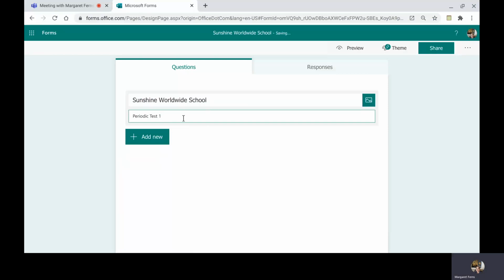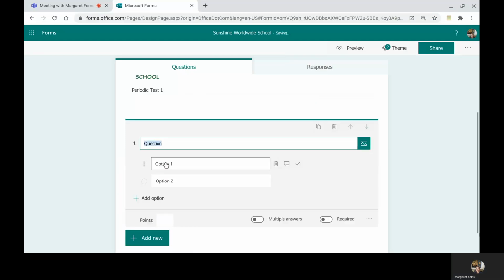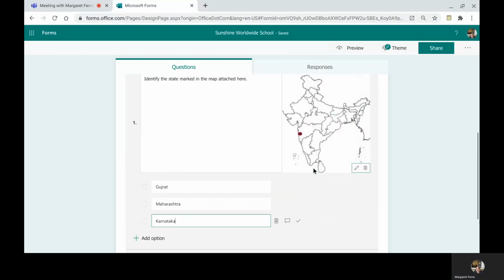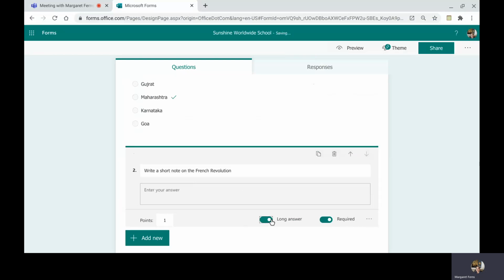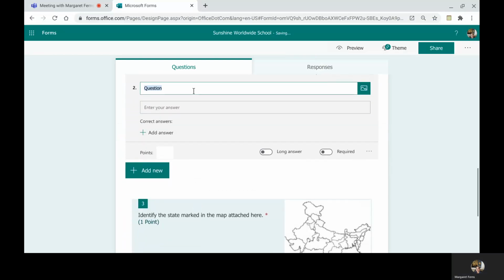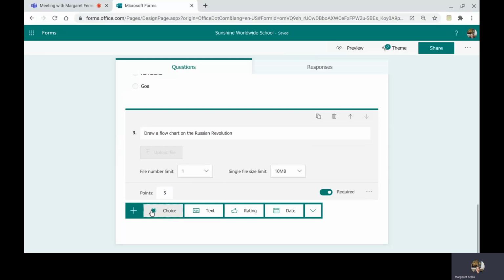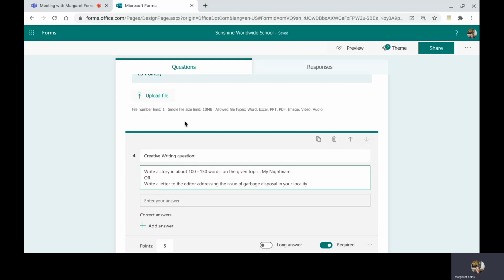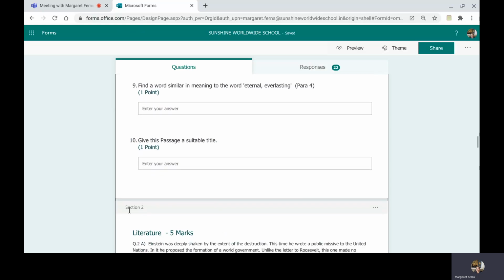How to create forms | Guide to online Teaching | By Margaret Ferns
Hello ! Welcome to Innovative Online Teaching Methods . In this video I will teach you how to create Microsoft Forms for online examination